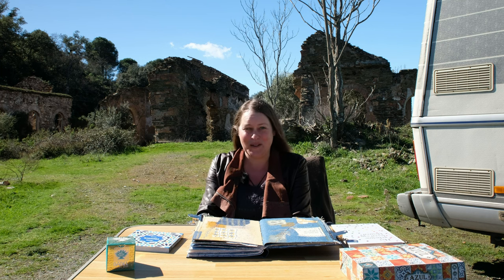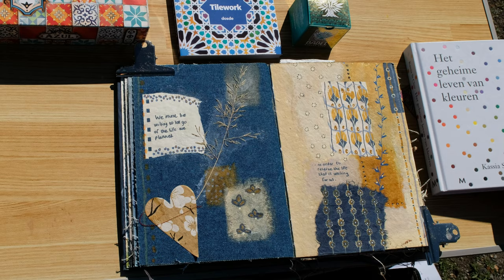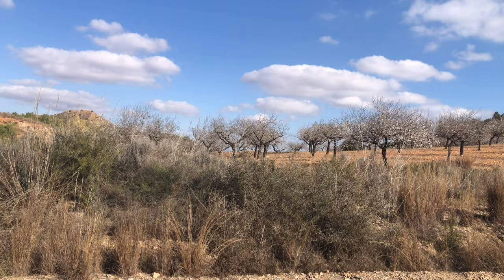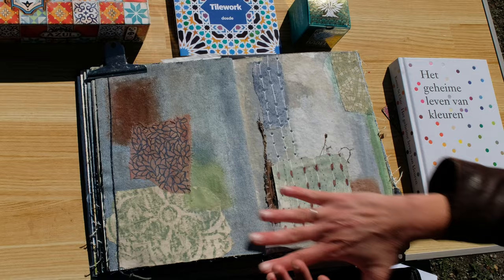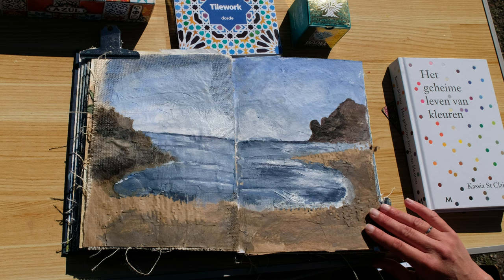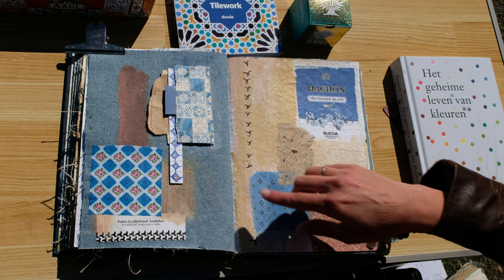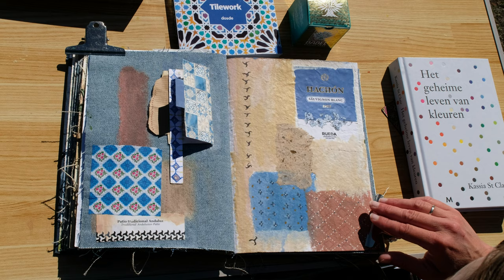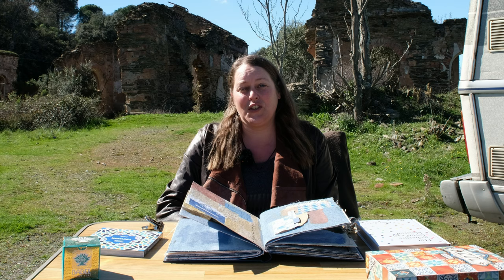🎨 My Travel Art Journal | SPAIN TRIP 🇪🇦💃🏼🍊 Part 2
Welcome again to the second part of our trip to Spain. I'll be sharing with you my adventures and my art journal pages from the last couple of weeks, including many patterns, a nice painting session on the beach and a landscape with almond blossoms.

The place the video is taken, is called El Centenillo, an old mine town with ruins. It's surrounded by nature, so we had some lovely walks.

00:00 Introduction
00:33 About El Centenillo in Spain
01:07 Patterns and colours
02:50 Almond Blossoms
04:18 A portrait painting
05:16 Again some patterns
05:57 Discoveries
07:10 Seascapes
09:29 Granada City Tour
12:15 How many art journals have you filled?
13:30 Outro

Patterns and colours
The first two pages are all about patterns and colours. I tried out some new shades of yellow. I felt especially inspired by the book 'The Secret Lives of Color':
Paperback version
Hardcover version

Almond Blossoms
I already set up a background for this page earlier, but chose to work out a completely different composition. It was quite a challenge for me to try new colours for the ground, which is dry. What is that colour exactly? Grey, yellow, brown? It took me some time to look at it closely, especially while we were driving

A portrait painting
This woman was just popping up on the page. Though this is not a portrait book, I wanted to work her out. I used a piece of fabric for her dress (I think Machteld gave it to me?). I added some patterns to the page to complete it.

Again some patterns
On the page with the lady and the next abstract pattern page I experimented a lot with some new materials. There were still some Derwent Inktense pencils that I haven't uses before, as well as my new favourite acrylic markers from the brand Amsterdam and some oil pastels.

Discoveries
I love combining abstract, playful pages with sketchy pages. In the garden of Roel en Petra I drew some plants. I collected also some things I found at their domain. This really gives a good impression from our stay there. If you'd like to work on a project like this, please check out my online class 'Discoveries' here:

Seascapes
We had two lovely days, meeting with Patrice and Annick, on the beach in Aguilas. Patrice worked on some very good charcoal portraits, and wanted to try out acrylic paint. So, we found ourselves a nice spot, moved our tables and chairs to the beach and had a great painting session together, with sea view! I created two seascapes and did some little landscapes to use the leftover paint. It was great to work together, thanks Patrice!

Granada City Tour
The final spread I'll be showing to you, is my impression of our very rainy city tour in Granada. Also here, I collected some things I just loved like a label from the wine label, patterns from the Azul game and a flyer from the organic perfume shop 'Patio'.  Again, I incorporated some patterns to the page too.
Azul game

Question: How many art journals have you filled?
Finally I answer one of your questions: how many art journals do you have. I had to think about that: I have six completed ones and three that I am working on at the same time, all with other themes.
I would love to answer one of your questions, so feel free to place them in the comments!

Paintings: @luz.artworks
Online classes:@braveartacademy